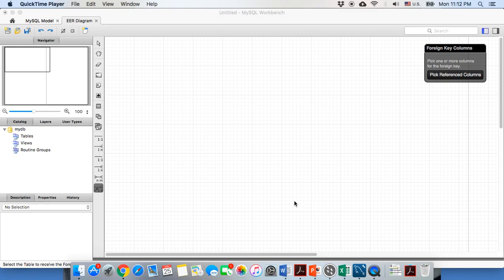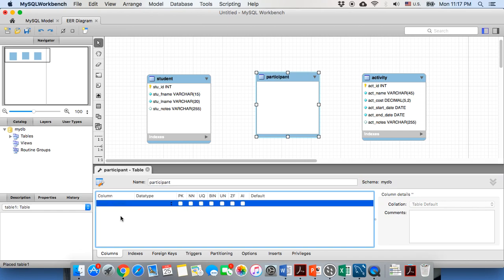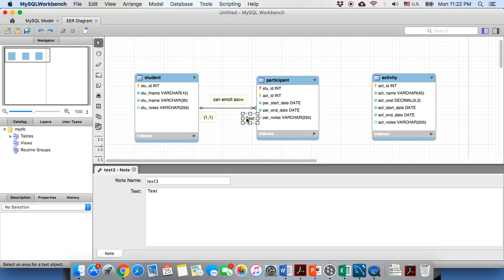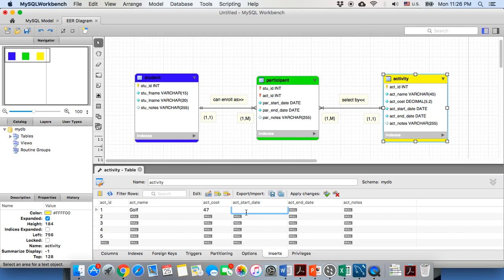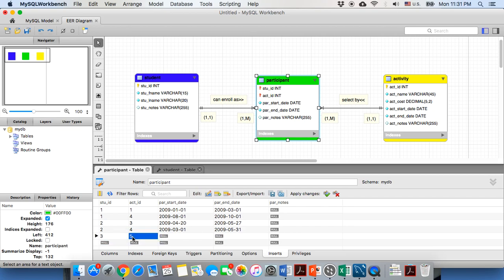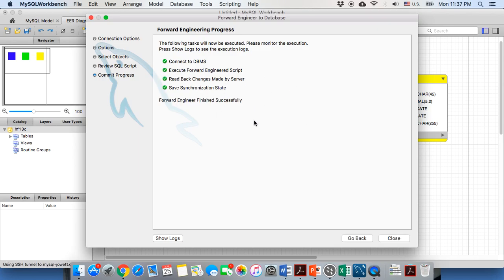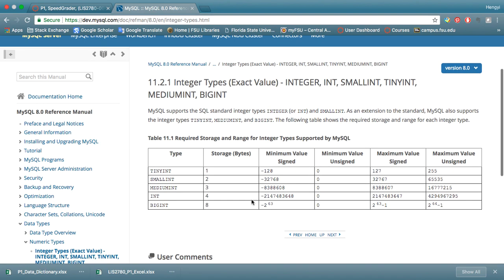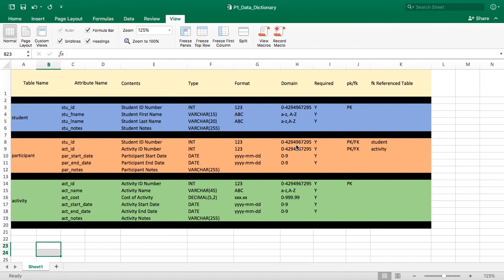LIS2780_SUM18 Project 1 ERD & Data dictionary